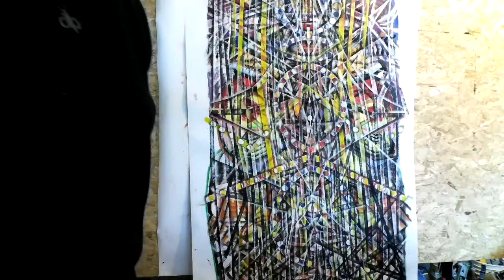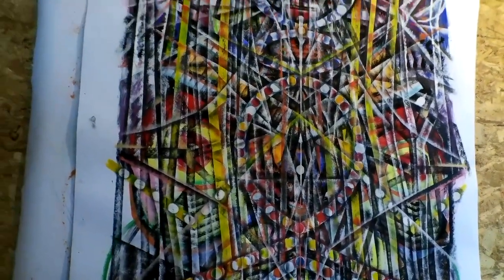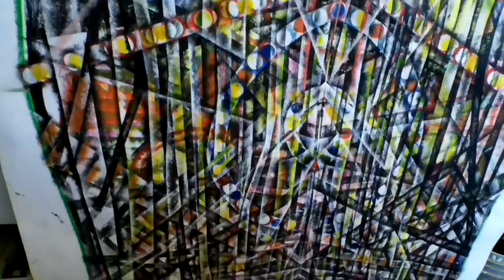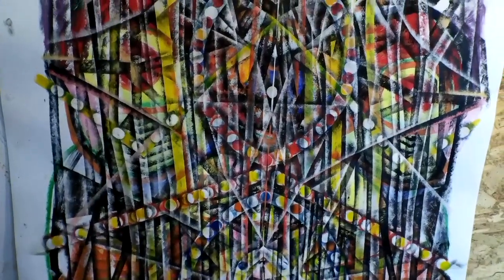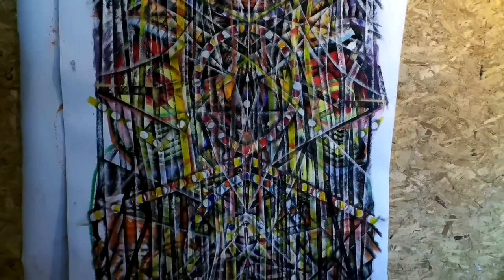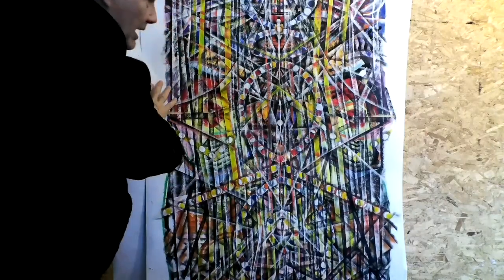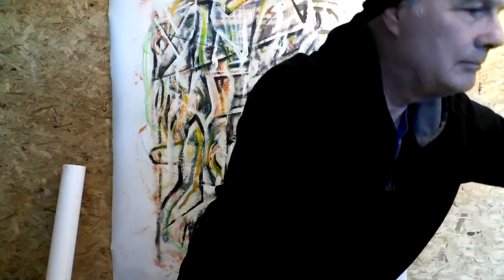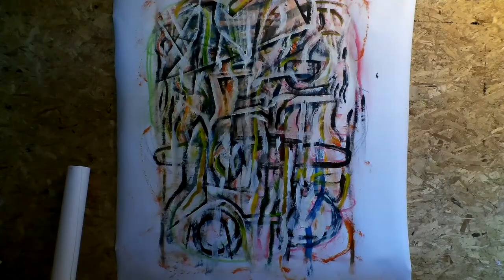Emergent Creativity Part 3: Improvisational Mark Making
Veteran Indiana K-12 art teacher Clyde Gaw reflects on emergent creativity and improvisational mark making inside his home studio. Gaw reveals a large drawing begun as a demonstration piece for his students at New Palestine High School before the nationwide Covid19 quarantine school closures and continues work on another drawing.